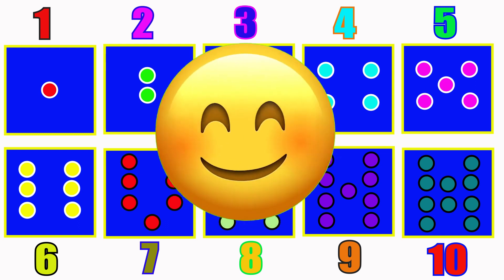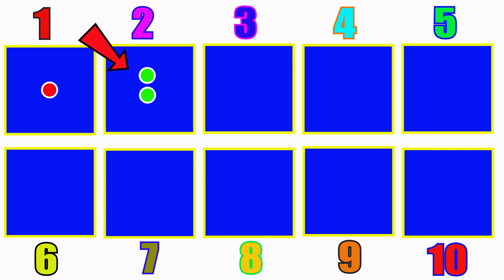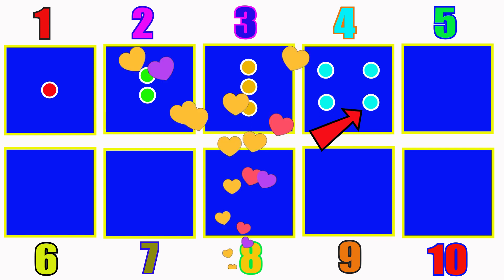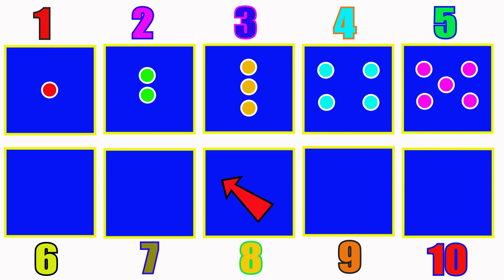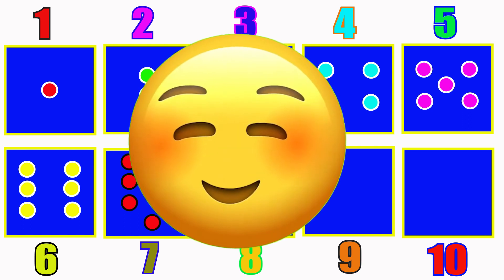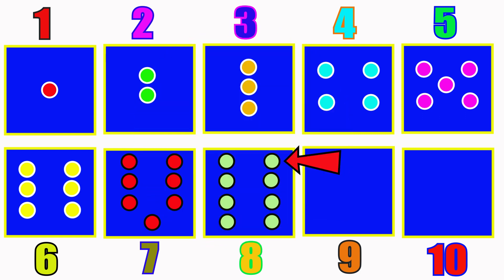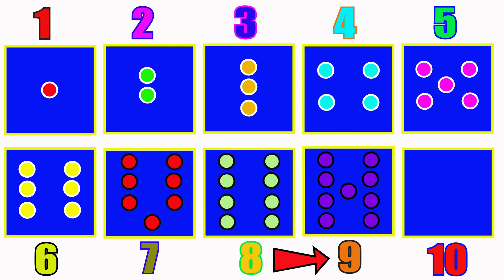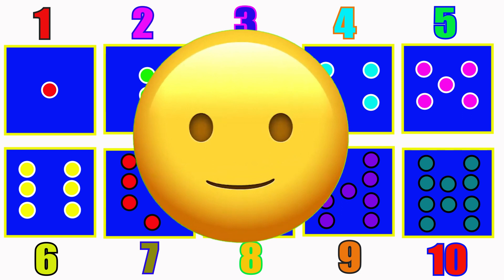Preschool Numbers Learning: Counting Dots from 1 to 10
Engage your preschoolers in a fun and educational numbers learning session! Join us as we explore numbers 1 to 10 through colorful dots in squares. This interactive script guides young learners in counting and recognizing numbers while having a great time